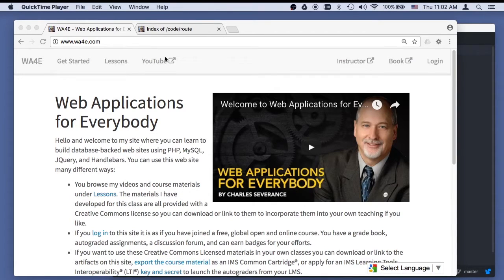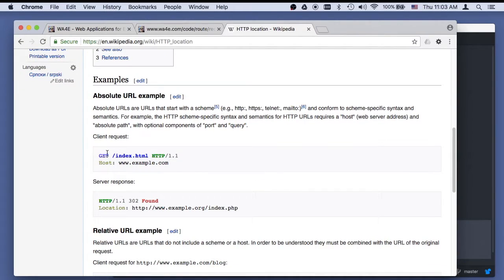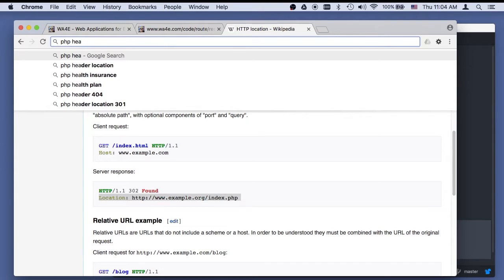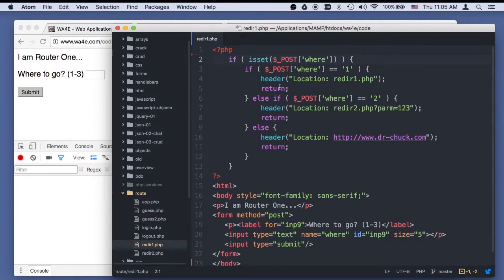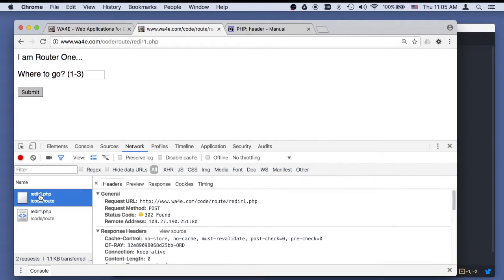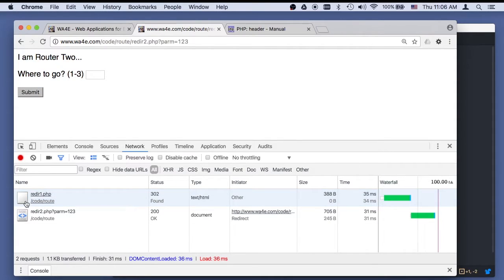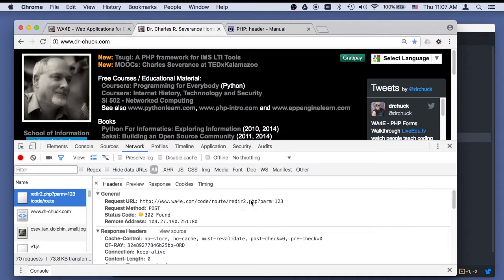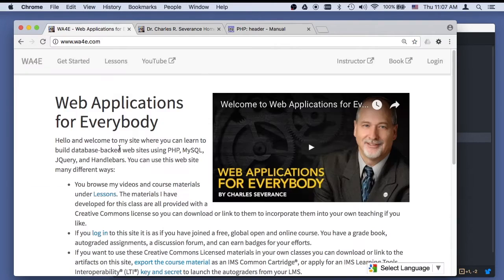Code Walkthrough: Routing and Redirect - Part 1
Web Applications for Everybody - Using PHP and MySQL to build Web Sites.  Please visit the web site to access a free textbook, free supporting materials, as well as interactive exercises.